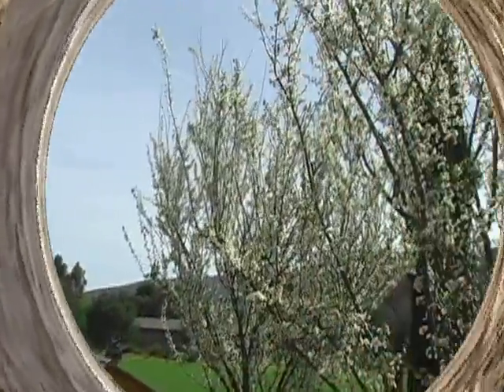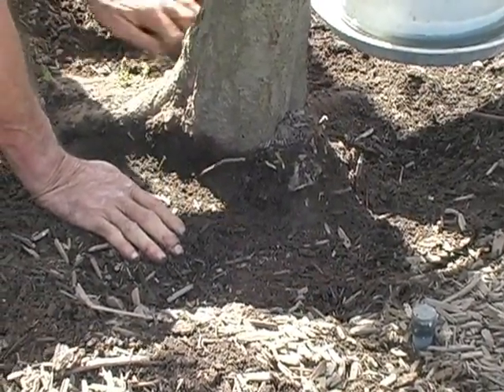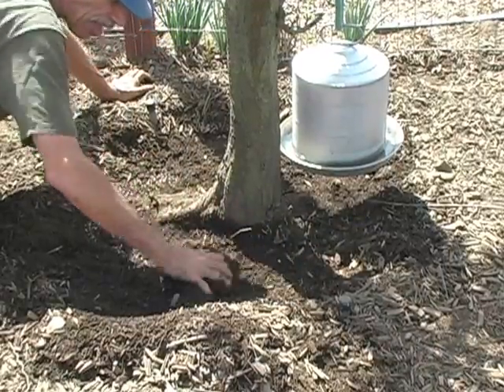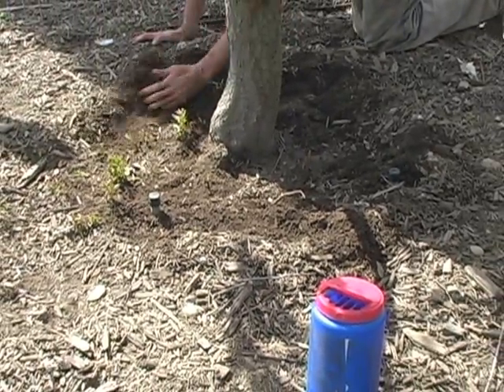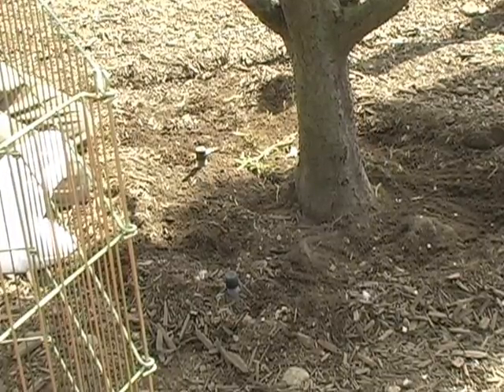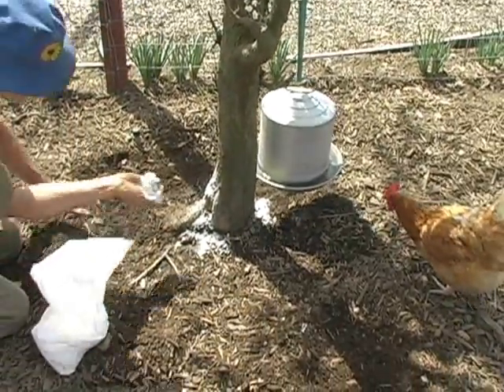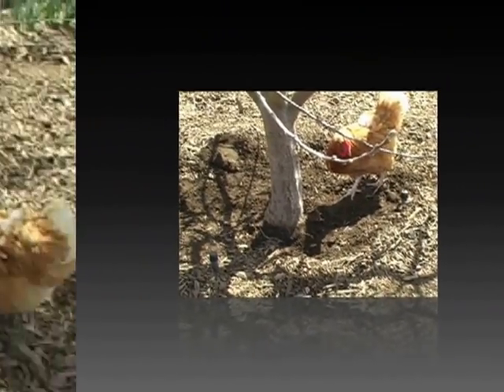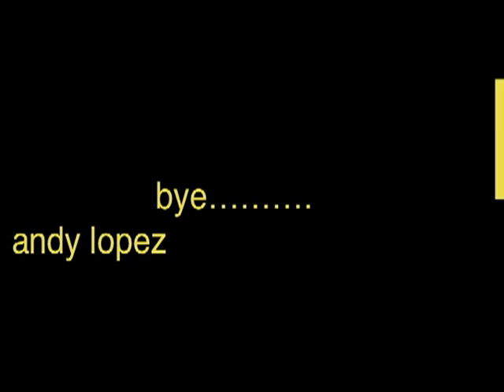Dont Panic Its Organic with The Invisible Gardener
Rock Dust and Fruit Trees